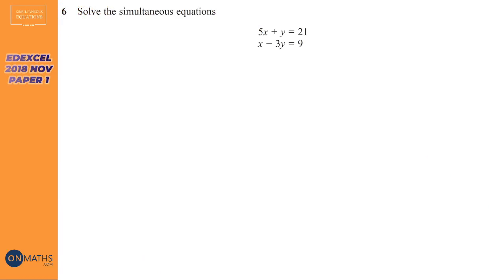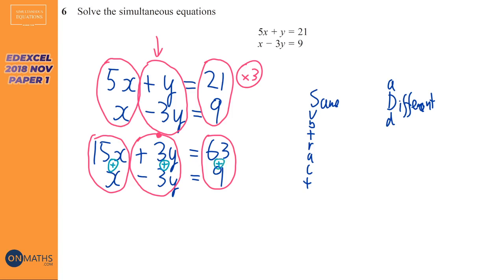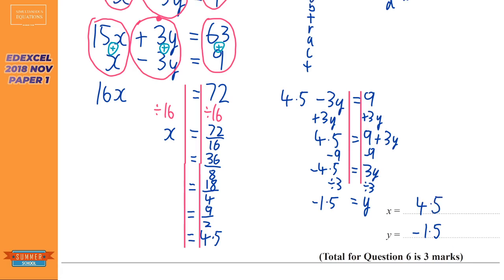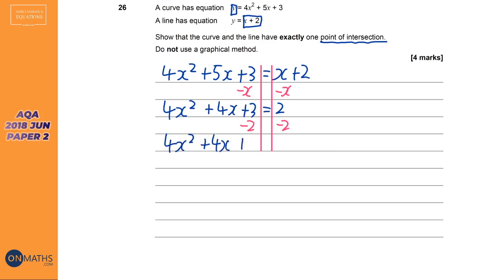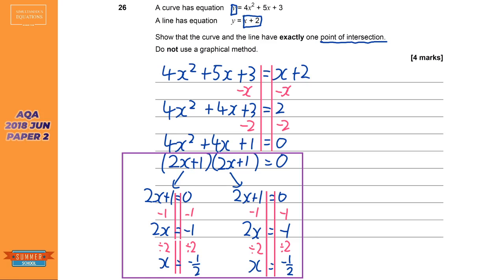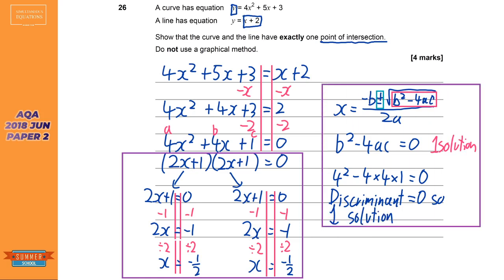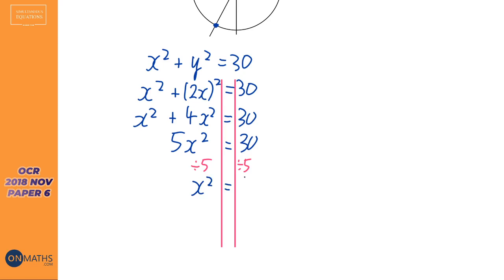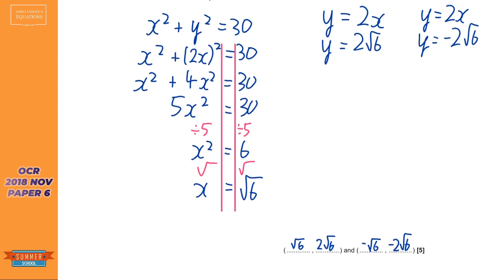Simultaneous Equations - Exam Walkthrough - GCSE Maths - Summer School - Onmaths